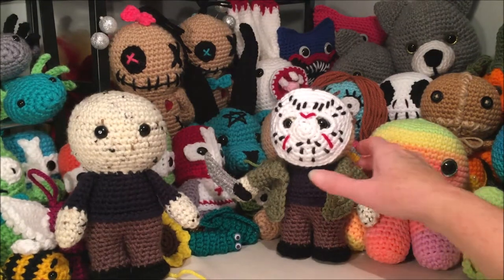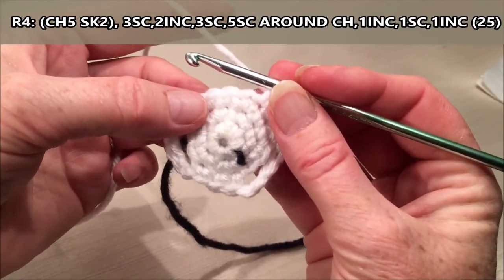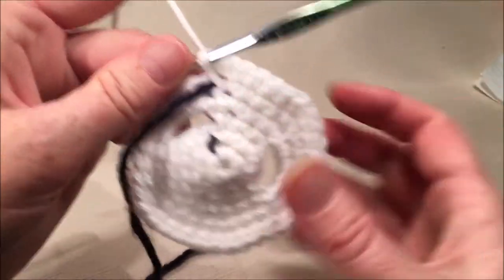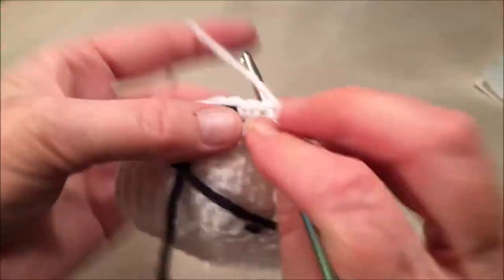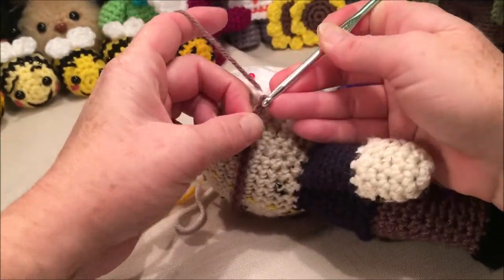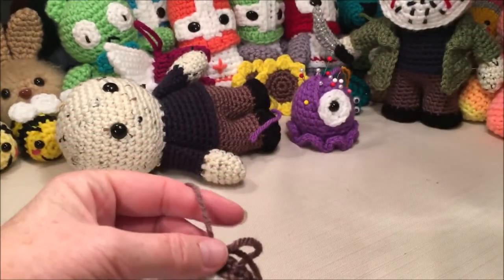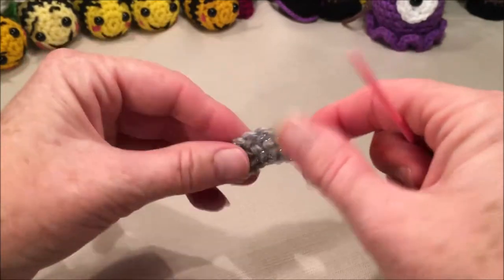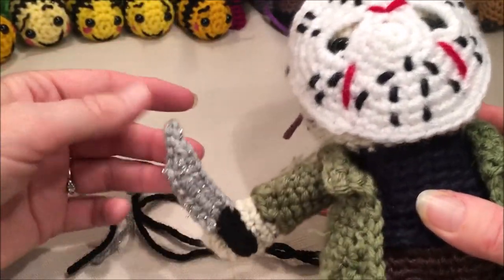JASON VOORHEES FRIDAY THE 13 CROCHET p2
VVV-share your finished projects on my facebook crochet page-VVV

free crochet cute little Jason Voorhees character from friday the 13 th